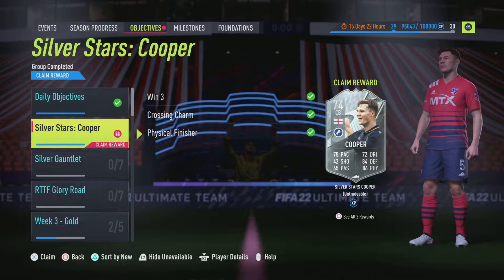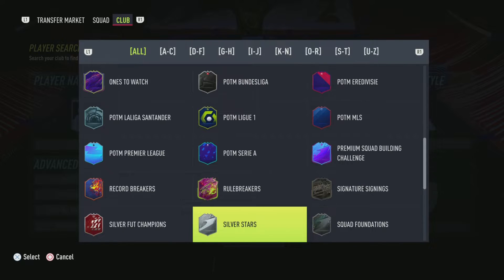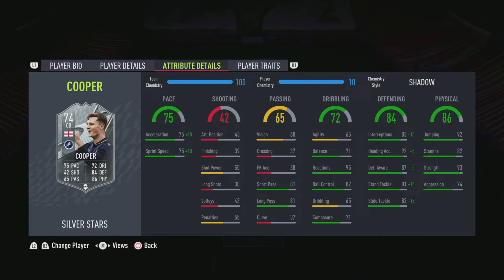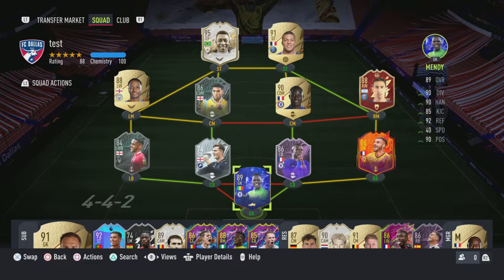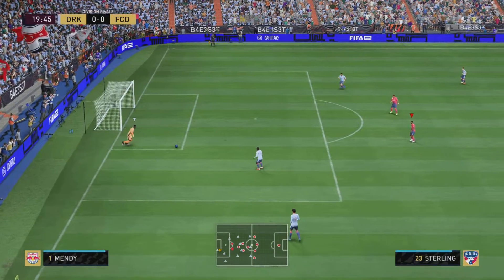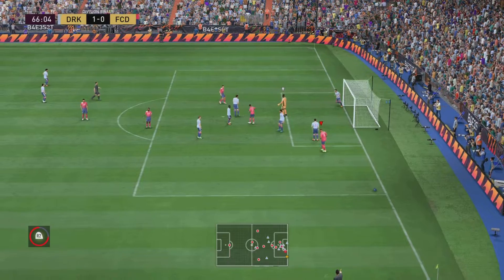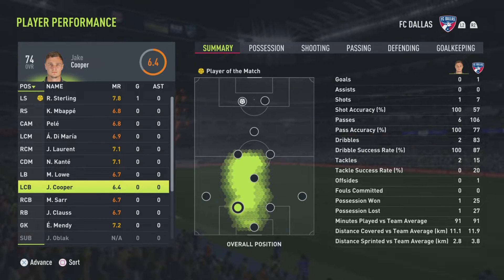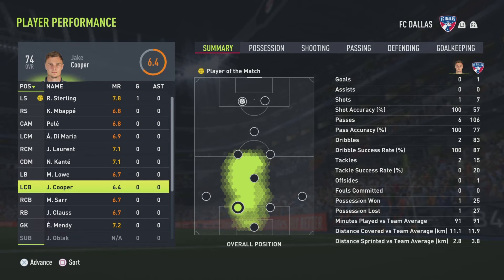JAKE COOPER SILVER STARS OBJECTIVE : FIFA 22 # 80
Not every card needs 90 pace.